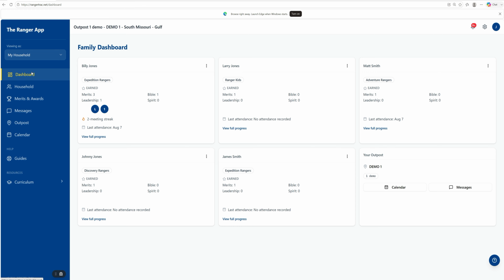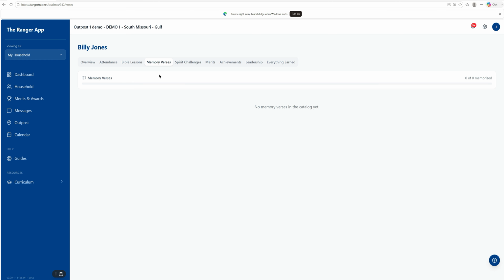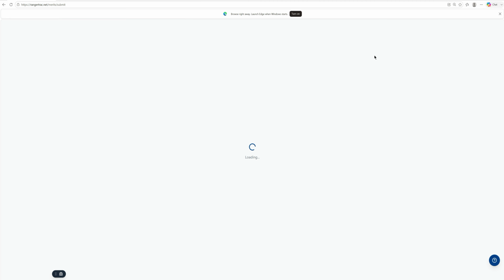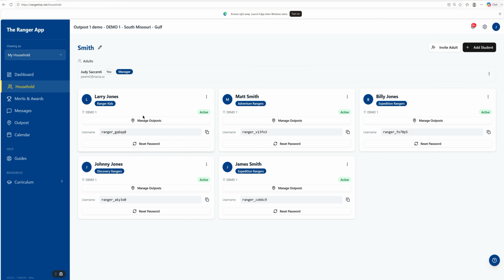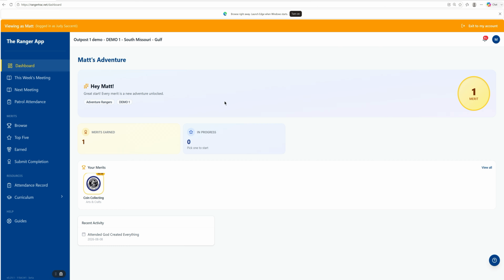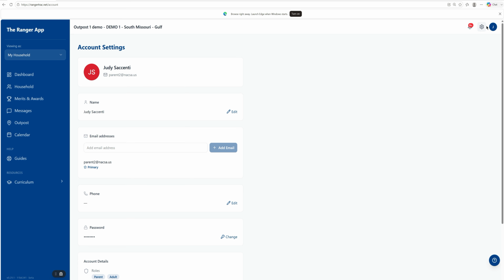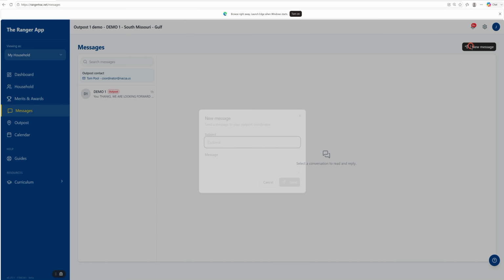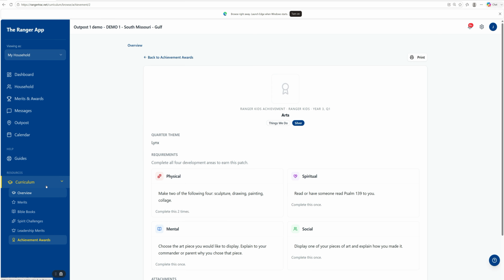The Ranger App - Parent Portal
This is the parent view of the app, showing all the features a parent has and can use.